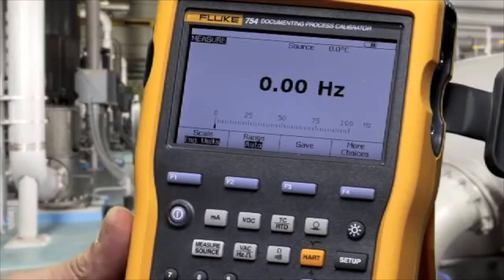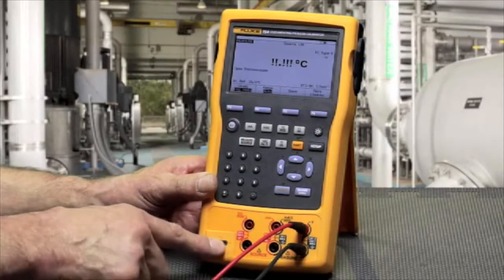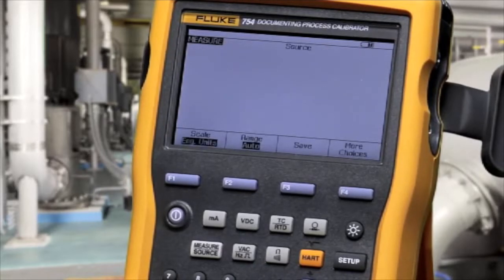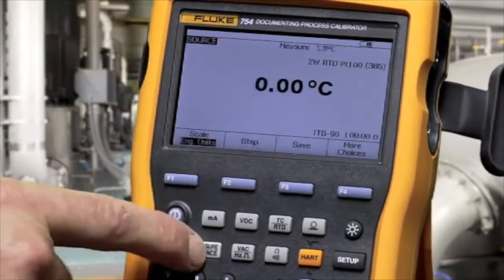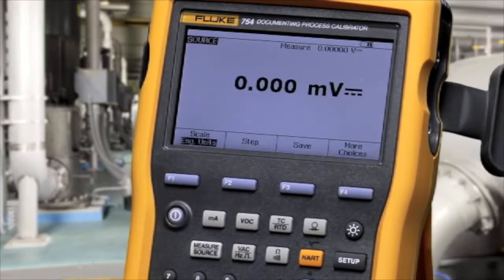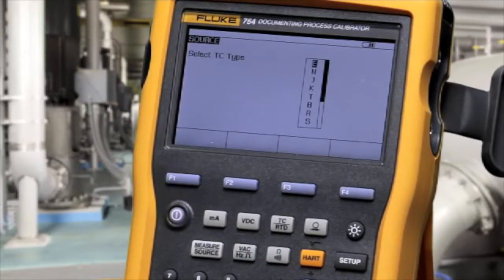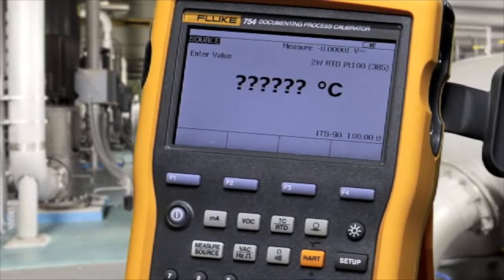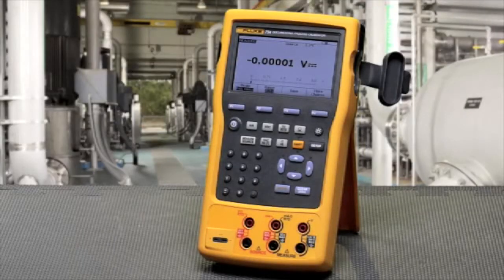How To Measure Pressure, Temperature and Electrical Signals with the Fluke 754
This video is a step by step tutorial on how to set up your documenting process calibrator to source and measure for calibration and testing. The instrument calibrates temperature, pressure, voltage, current, resistance, and frequency. This instrument is capable of doing many different tasks at once, eliminating the need for any other.